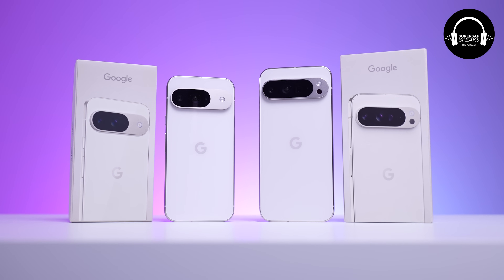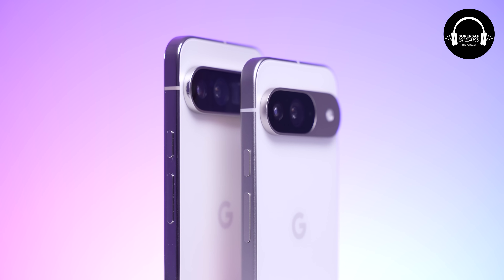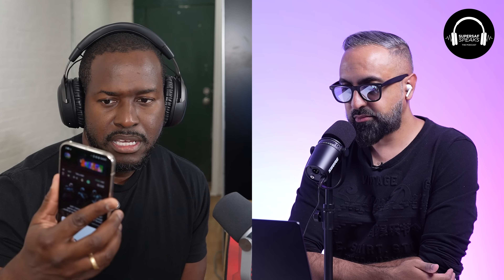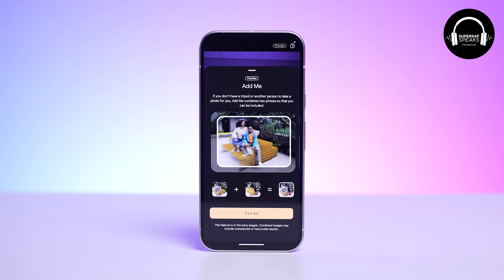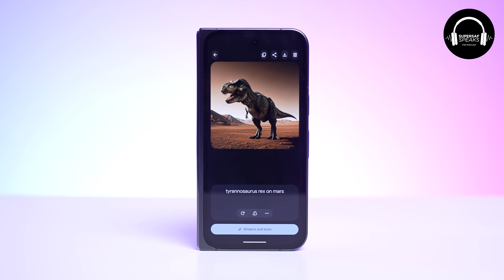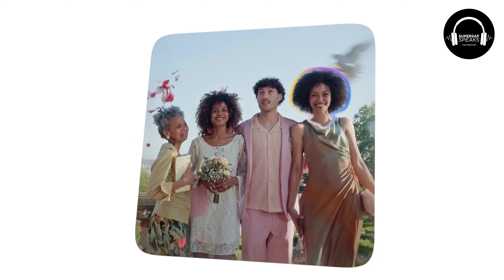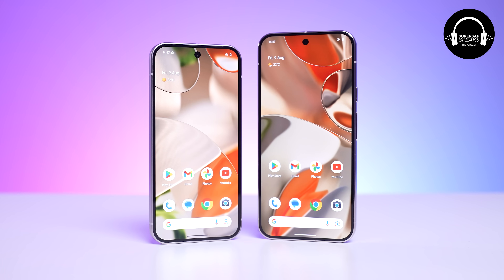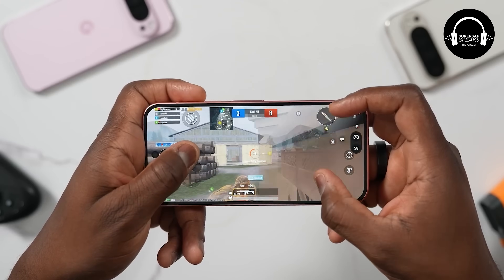Google Pixel 9 Pro XL - 1 Month Later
The Google Pixel 9 Pro XL features a 6.8” 120Hz LTPO Display, Triple Camera, 50MP Primary, 48MP Ultrawide and 48MP telephoto camera, Google Tensor G4 Chip with Titan M2 Security, 128/256/512GB/1TB storage, 16GB RAM, 5050mAh Battery with 45W Fast Charging (not included) and Price is from £1099.